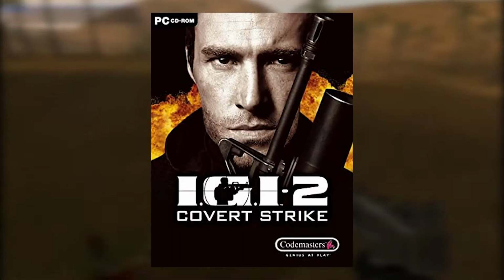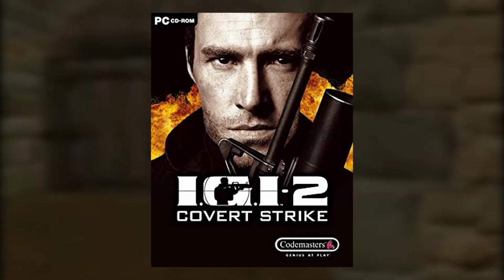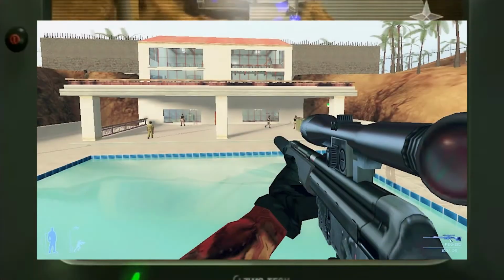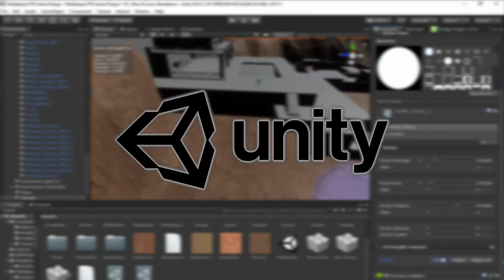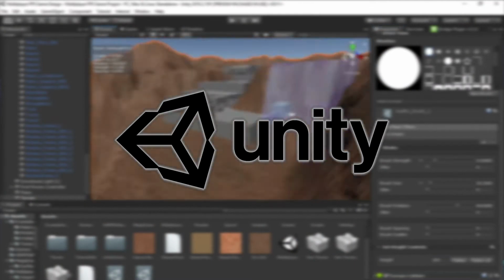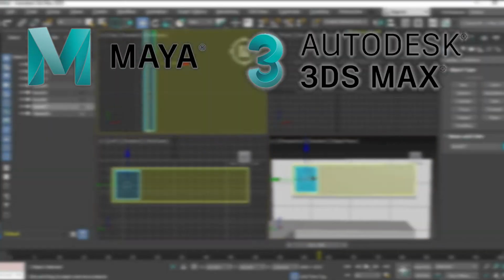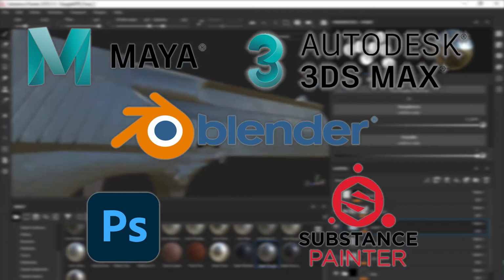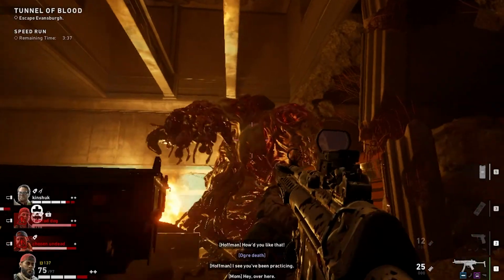Game Development Introduction Devlog | Devlog #1 | CG Nerd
Bonjour Guys !!

This is my First Devlog of Game Designing Project. In this Devlog I am Giving Introduction of my Project.